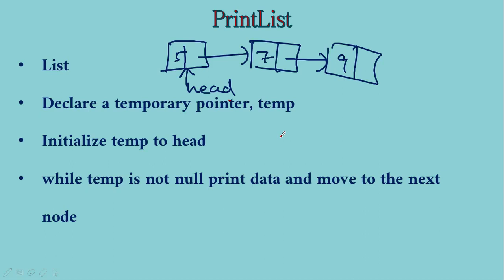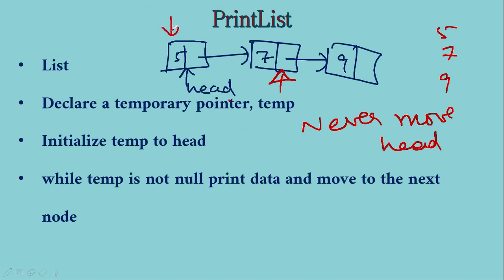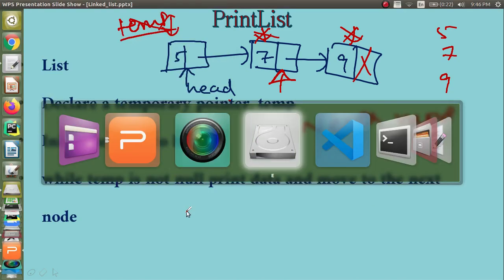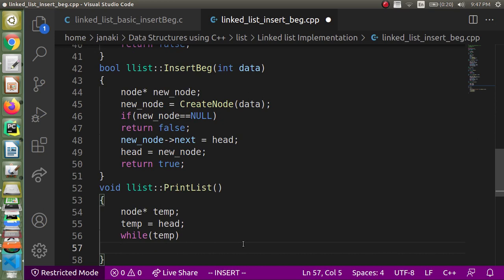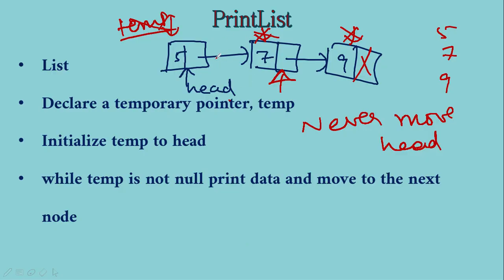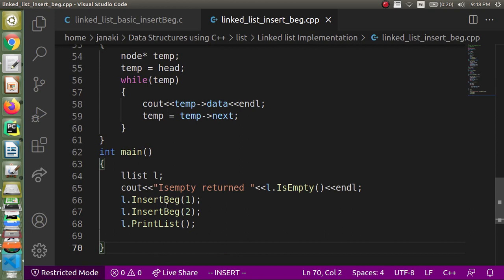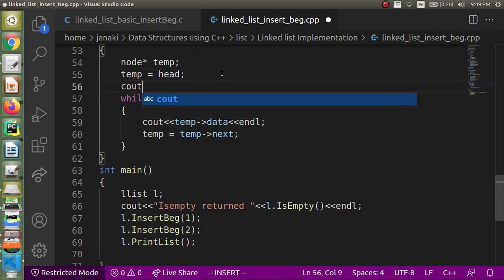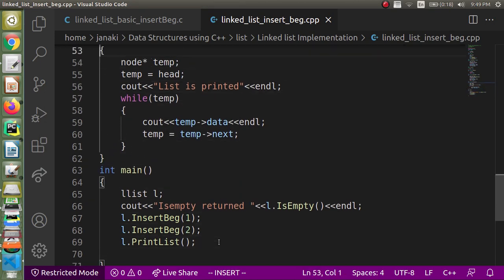Single List Implementation Insert at Beginning using C++ - Part 2 | Data Structures using C++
This video is continuation of the video on insert beginning in a linked list using C++. Insert operations can be verified only if we could print and check